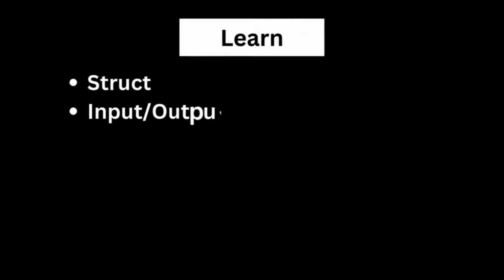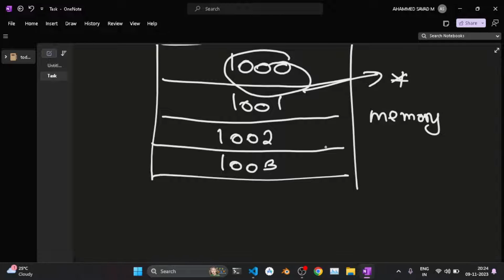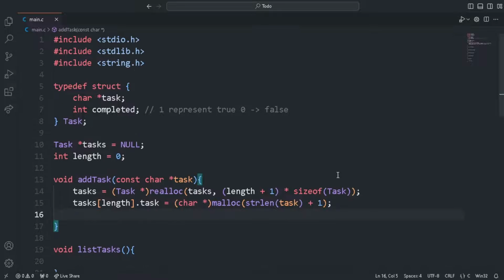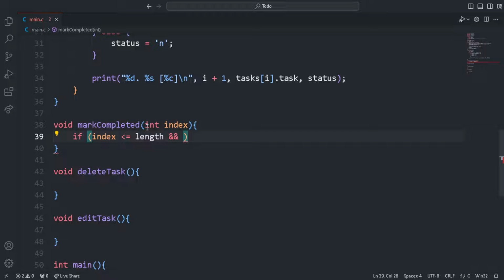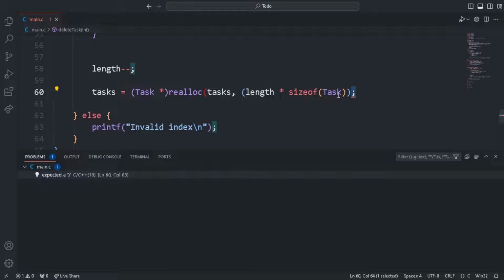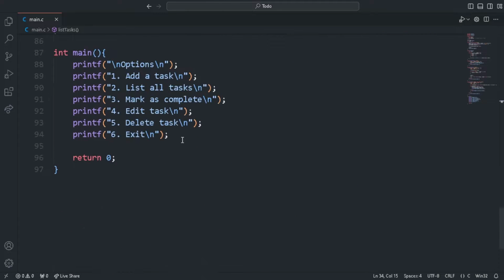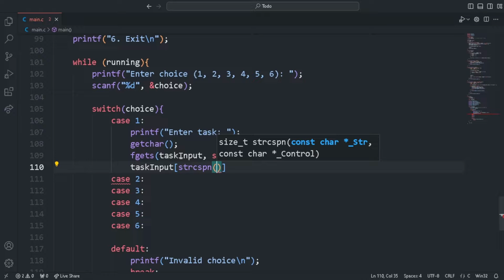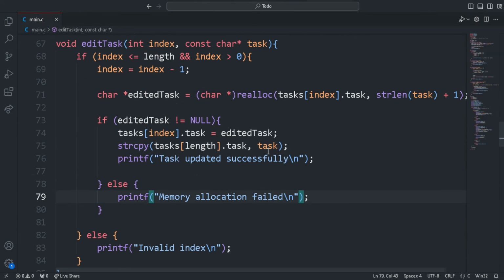To-do list app in C tutorial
Learn C with 1 Project.